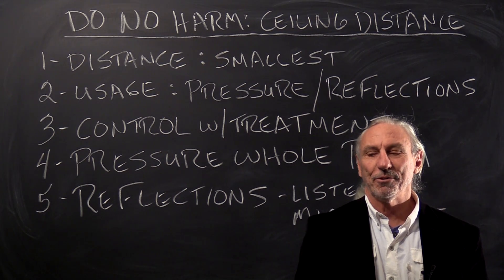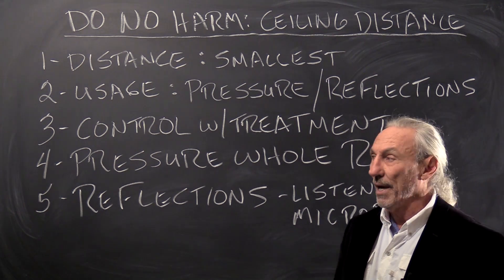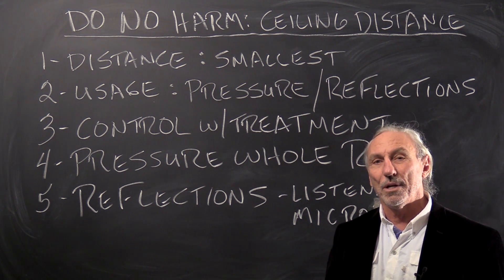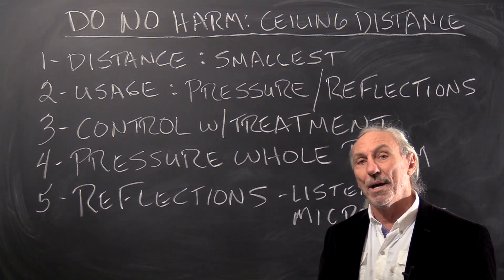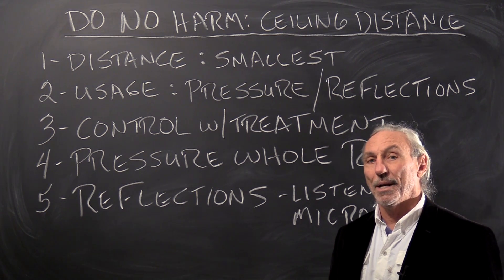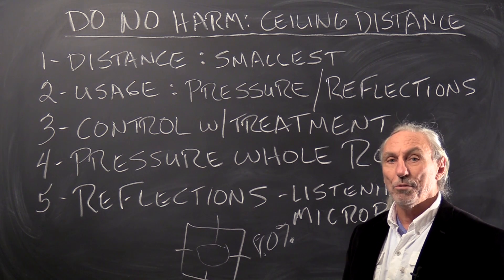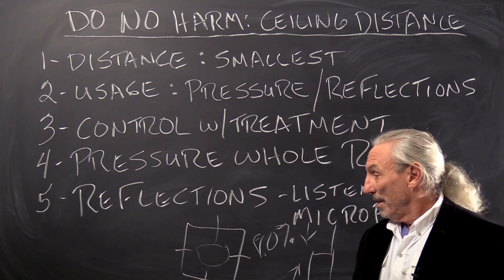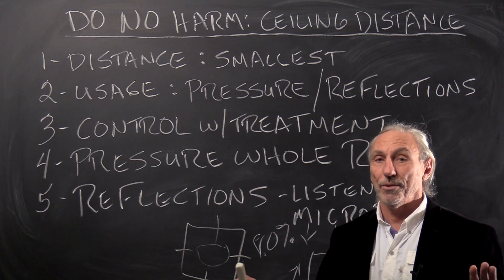Do No Harm: Ceiling Distance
Ceiling height is the shortest distance in our rooms. It causes the low, middle, and high-frequency issues throughout the room volume.  Do no harm. Stay away from 7' and 8' distances no matter what the usage.